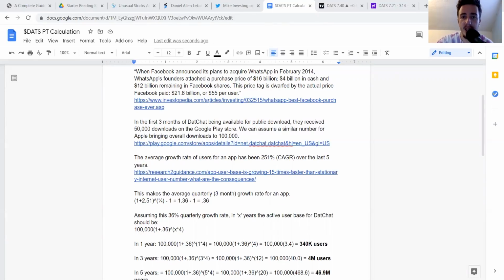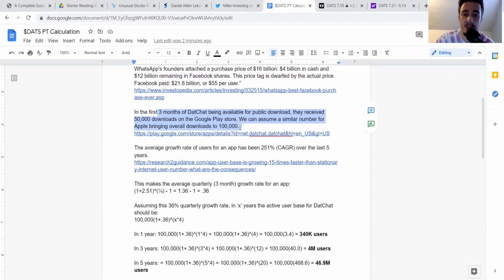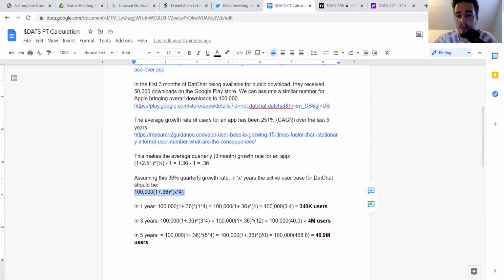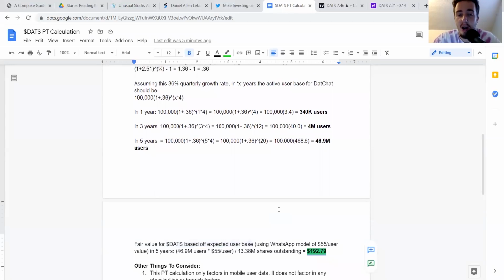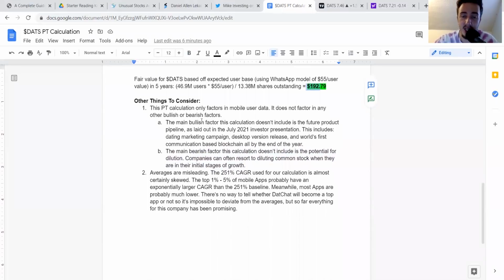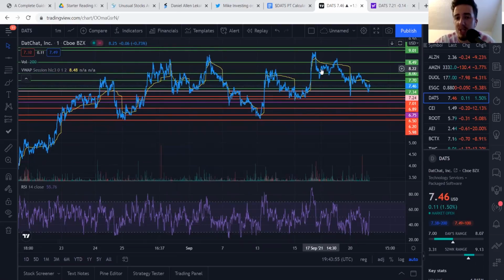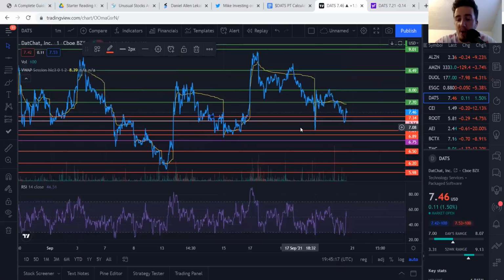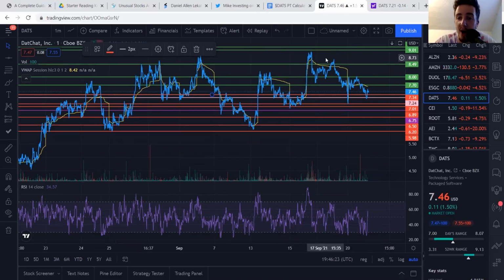WHAT IS FAIR VALUE FOR $DATS?!? PT Calculation + Full Chart Breakdown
Today's vid goes over my PT calculation that shows 2500%+ long-term potential using the most conservative data available. Full charting breakdown as well b/c there's some juicy short term potential.